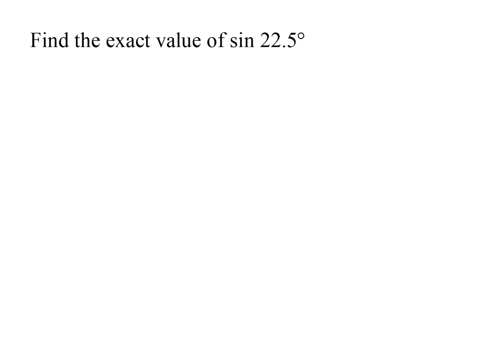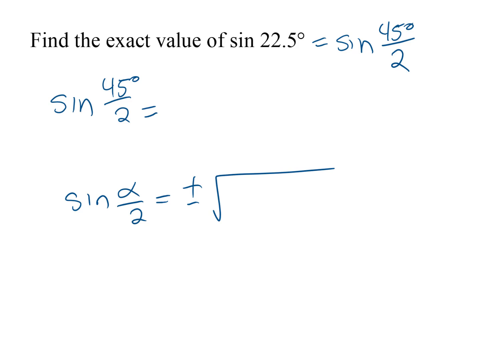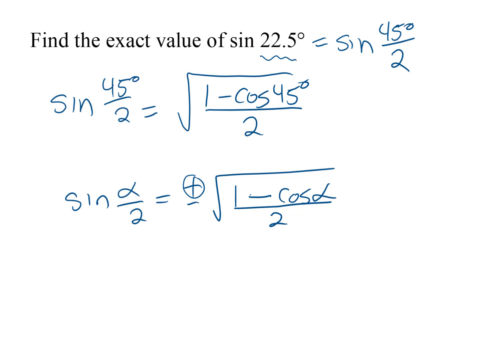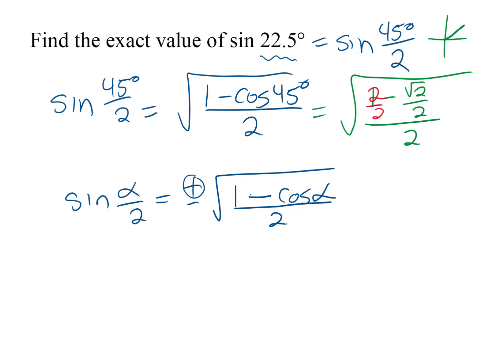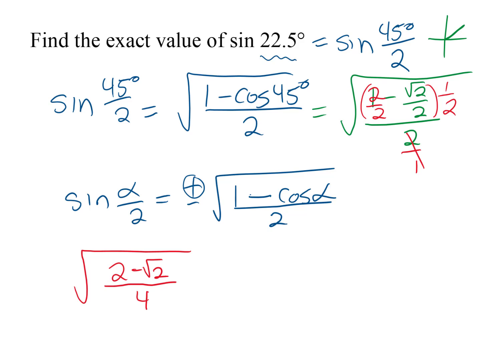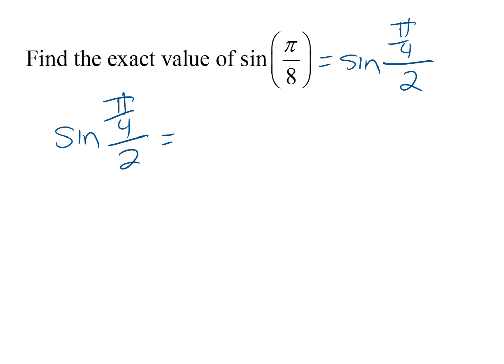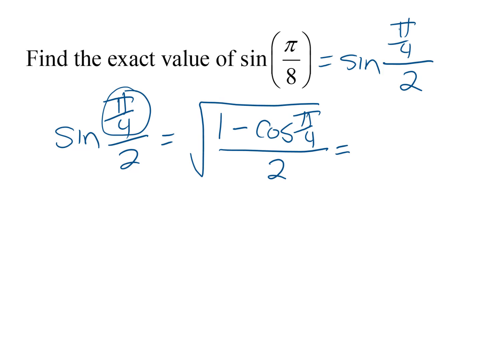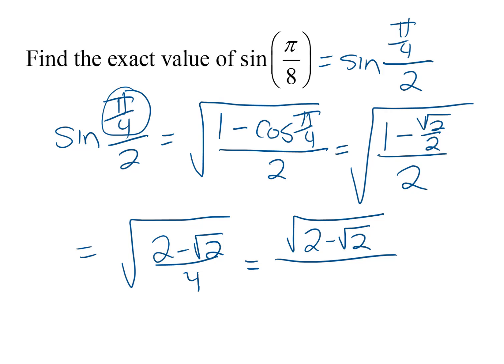Trig Half Angle Formula in Both Degrees and Radians